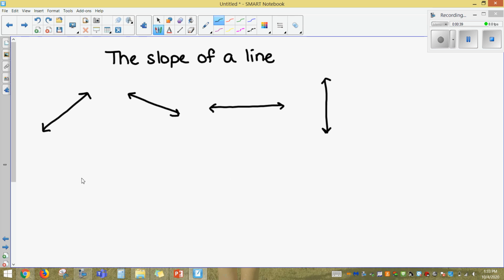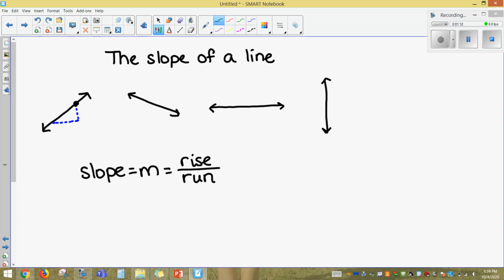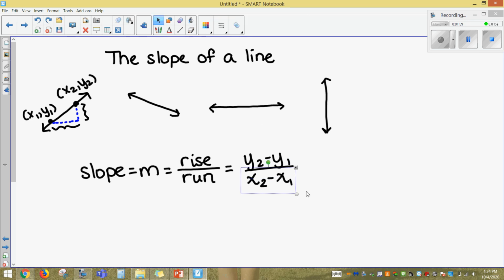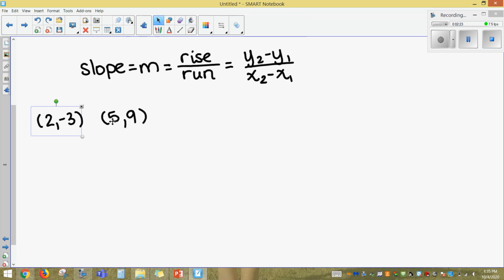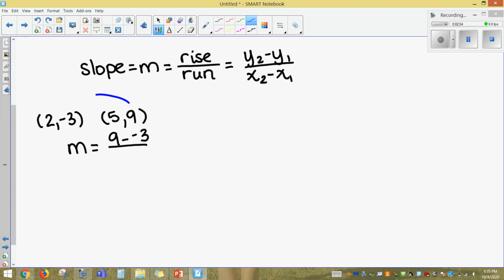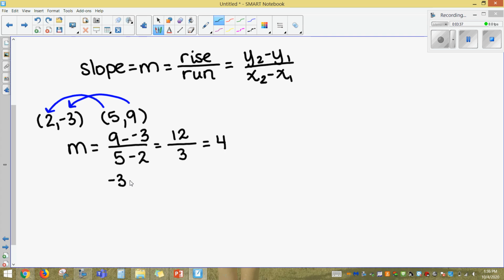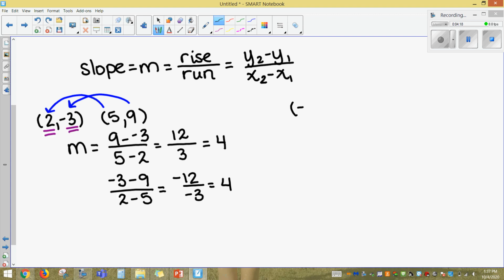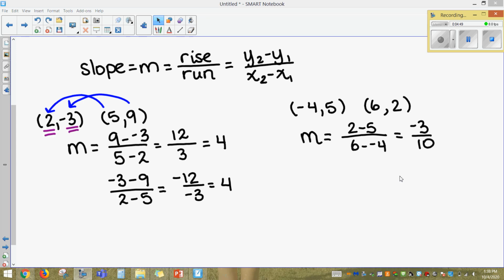Slope of a line using two points